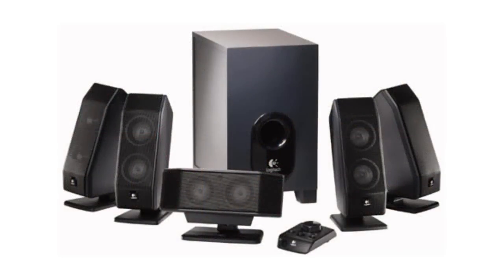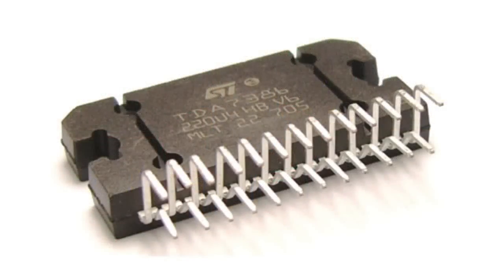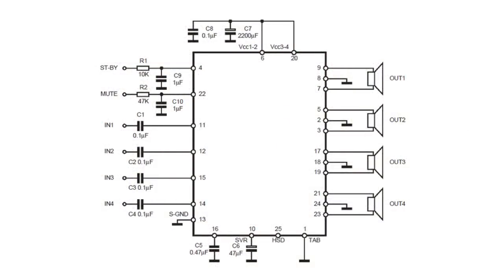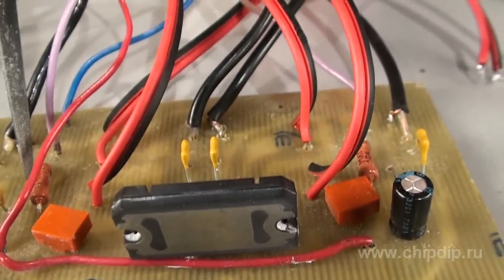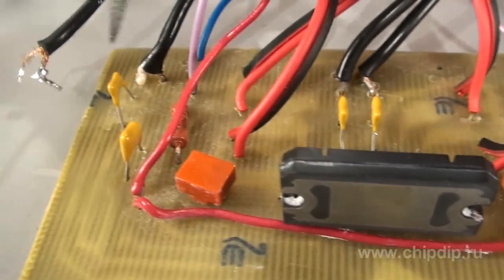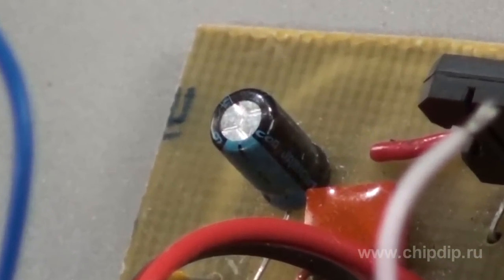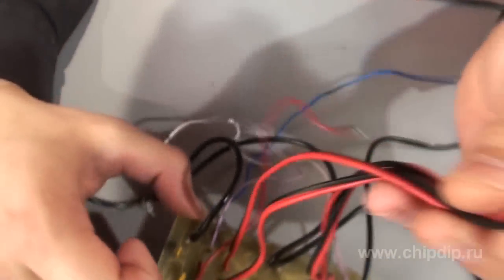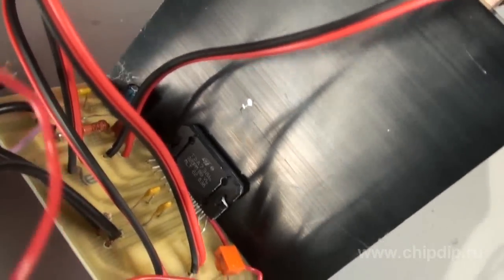Microcircuit TDA7386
Microcircuit TDA7386 We have already spoken about amplifiers based on various microcircuits. Those were mostly mono- and binaural amplifiers. However, nowadays we often need an amplifier with multiple channels. Like, for instance, in stereo systems with four or more independent speakers.Today we'll take a look at an amplifier for the widely spread quadraphonic audio systems.This amplifier is based on the TDA7386 microcircuit. It is simple enough for beginners and its characteristics are quite good. TDA7386 is a quadraphonic amplifier. Its output power is 40 V per channel. It has a unipolar feed of 8 to 18 V with a load resistance of 4 or 8 ohms. The microcircuit has protection from short circuits, chassis faults and overheating. It also has the mute function. In the absence of any input signal it automatically switches to standby mode with low energy consumption.As you can see, the circuit of this amplifier is simpler than it seems, although it has many leads connected to the grounding. An assembled amplifier looks like this. We didn't use many parts to build it: two resistors with the rating of 10 to 47 kiloohm, two capacitors with the capacity of 1 microfarad, four 0.1 microfarad capacitors, one 0.47 microfarad and one 47 microfarad capacitor. The latter can either be polar or nonpolar working at voltages no less than 25 V. Don't get confused by the abundance of wires. The leads of this microcircuit don't have a common wire. This is why there are 8 outputs soldered to the circuit board.The output power of 160 W naturally means that the microcircuit has high current consumption heats up a lot. That's why you should pay close attention to the power supply and the cooling system.This microcircuit can be used in either a home or a portable audio system working form a 12 V battery. You can also use it in an automobile audio system.